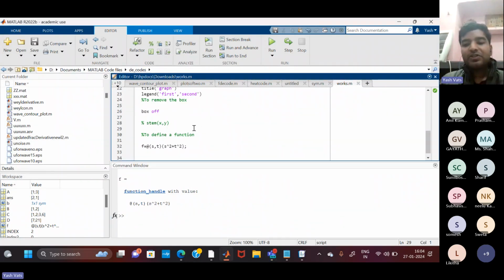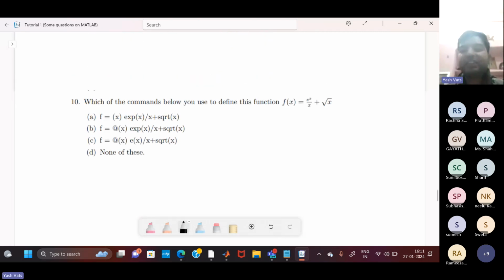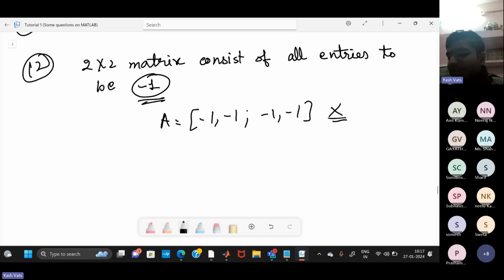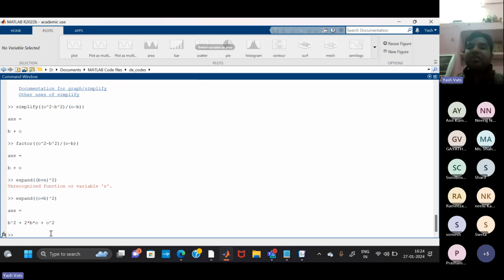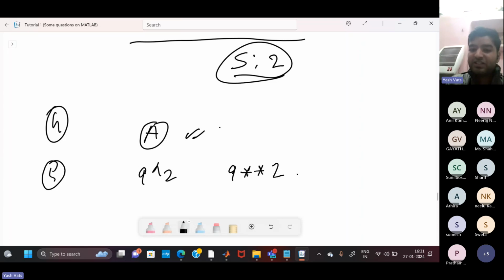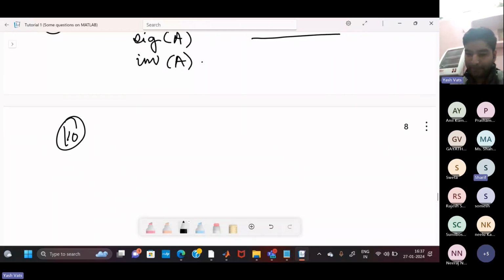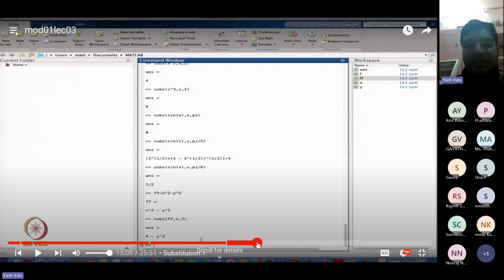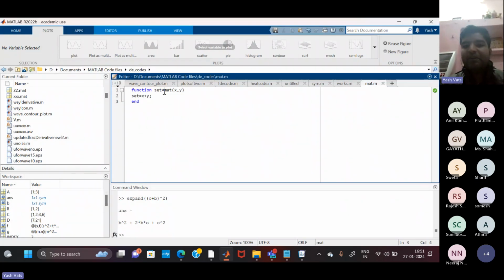Tutorial 1 NPTEL Scientific Computing with MATLAB